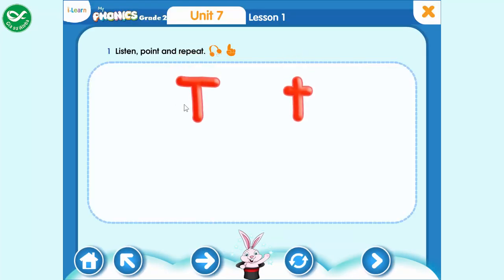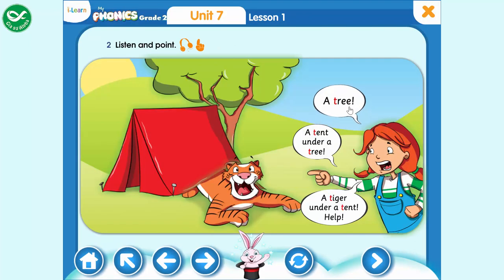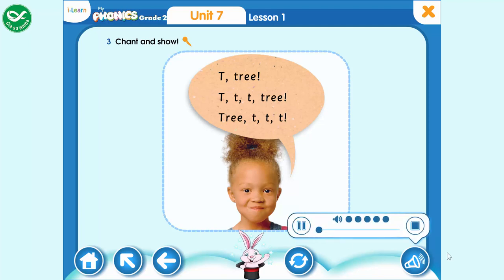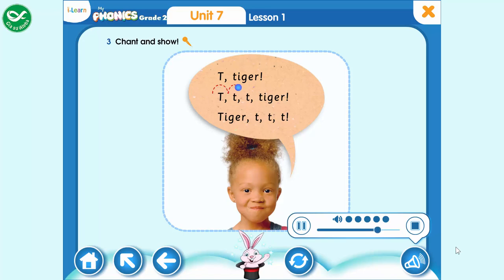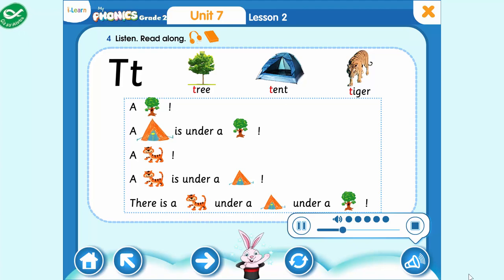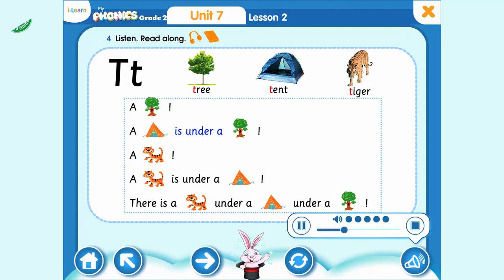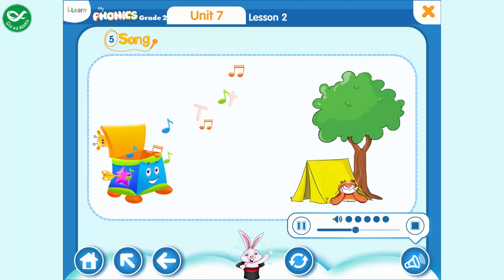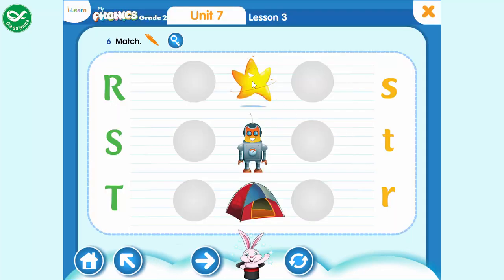My Phonics Grade 2 - Unit 7: T, t, Tree, Tent, Tiger - Tiếng Anh Lớp 2 Bài 7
My Phonics Grade 2 - Unit 7:  T, t, Tree, Tent, Tiger - Tiếng Anh Lớp 2 Bài 7 là clip được quay thông qua ứng dụng môn tiếng Anh lớp 2  trong bộ sách My Phonics Grade 2.
Nhằm giúp học sinh ôn luyện qua ứng dụng Giasualpha.com quay clip quay lại bài học và đăng tải nhằm giúp học sinh ôn tập tốt hơn.. Chúc các em học sinh lớp 2 ôn tập bộ môn tiếng Anh một cách hiệu quả .